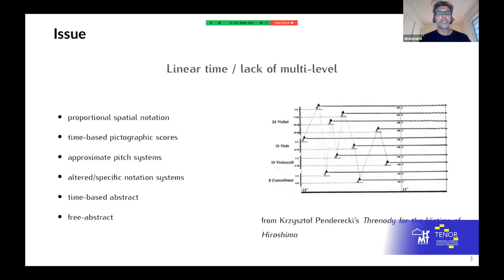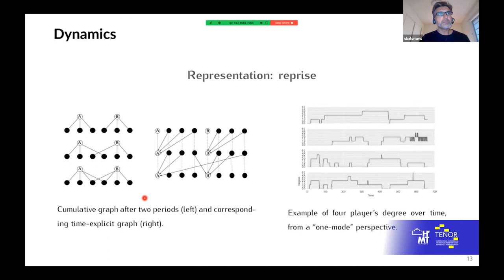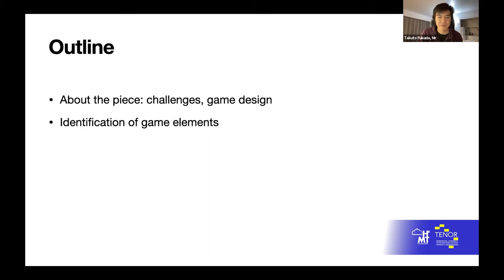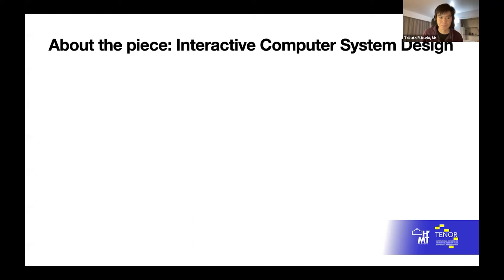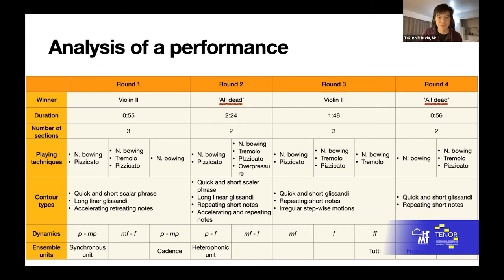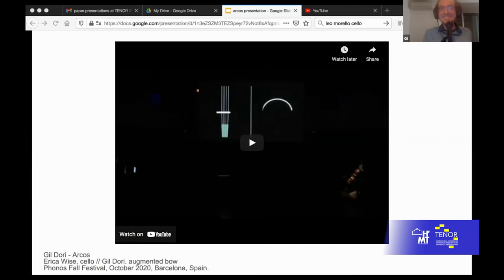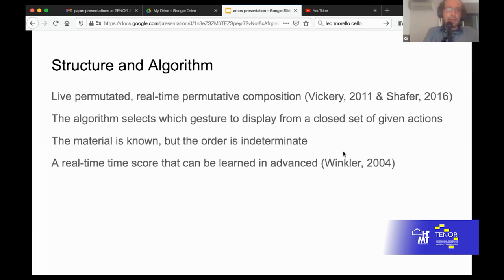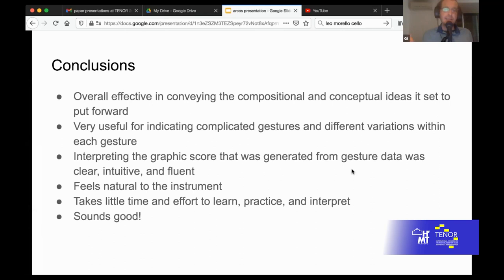Gesture & Interaction 1/2 [TENOR 2021 - PAPER PRESENTATION]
TENOR 2021: 6th International Conference on Technologies for Music Notation and Representation, HfMT, Hamburg, Germany.

This video is part of the TENOR 2021 Presentations

0:00 Introduction

0:50 Stefano Kalonaris - A Scheme for Music Interaction Design and Notation Based on Dynamic Sociometry

22:55 Takuto Fukuda - Super Colliders: A Gamified Screen-Score

43:48 Gil Dori - Using Gesture Data to Generate Real-Time Graphic Notation: a Case Study

Session Chair: Rama Gottfried